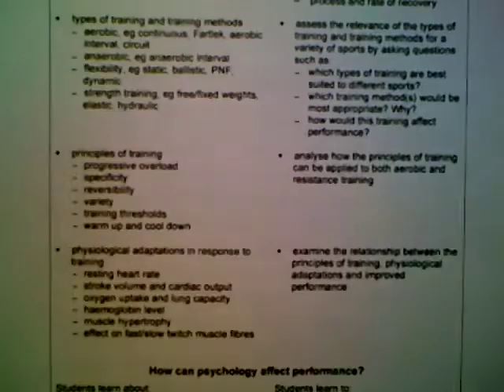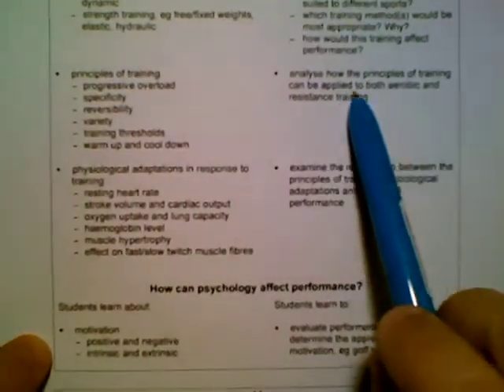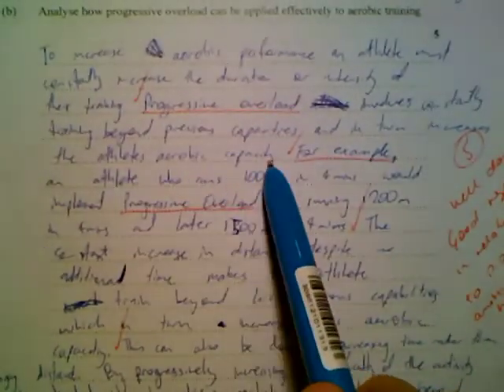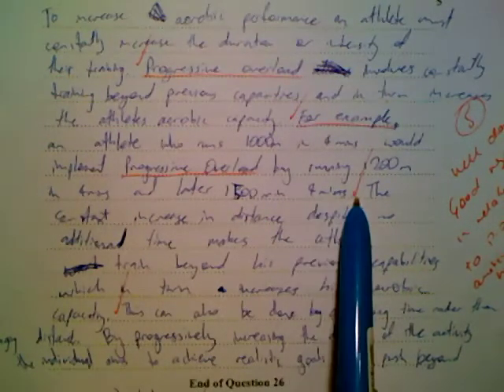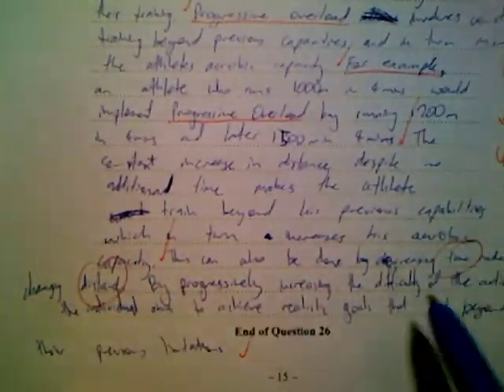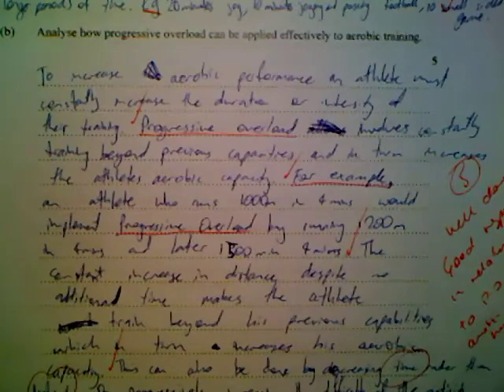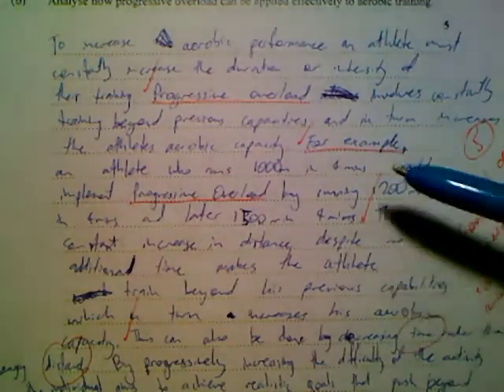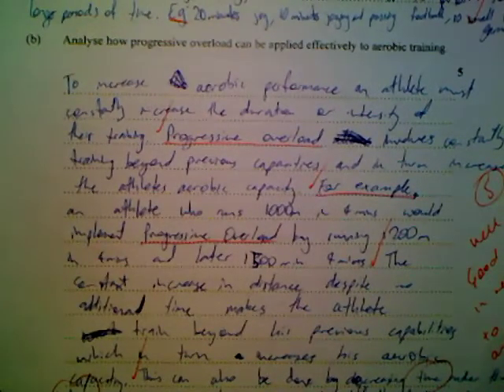Trial HSC Q26b